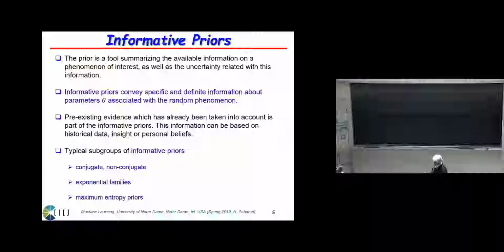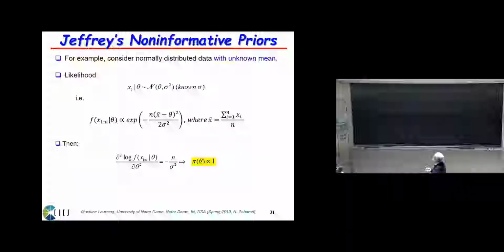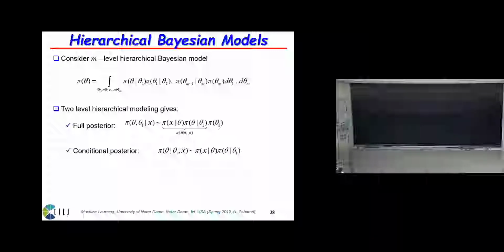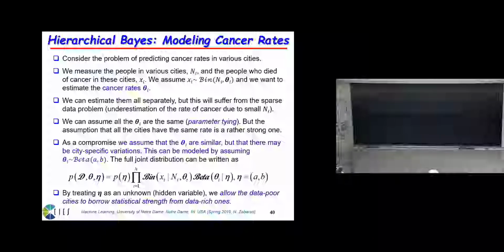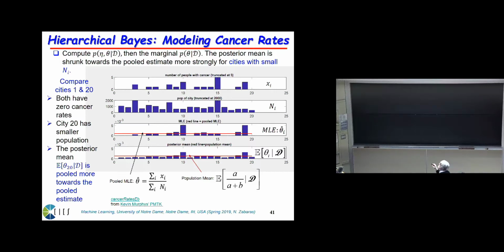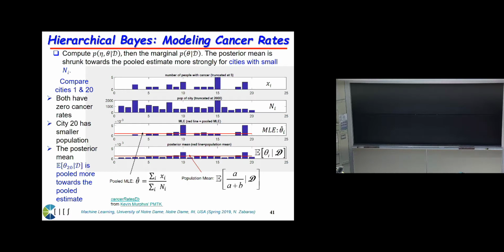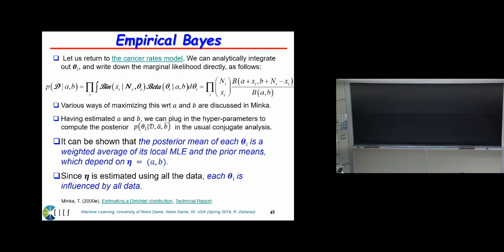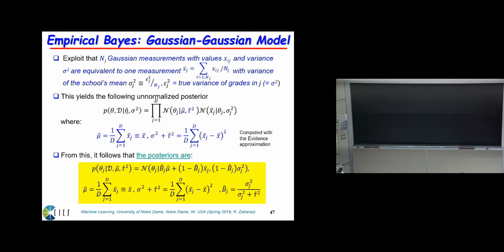Lecture 6: Priors and Hierarchical Bayesian Modeling